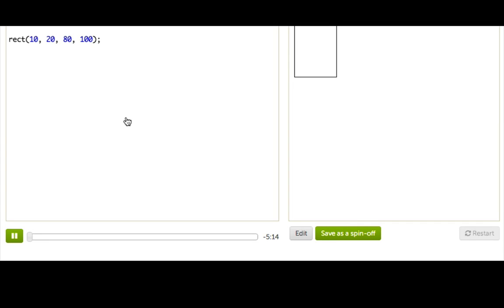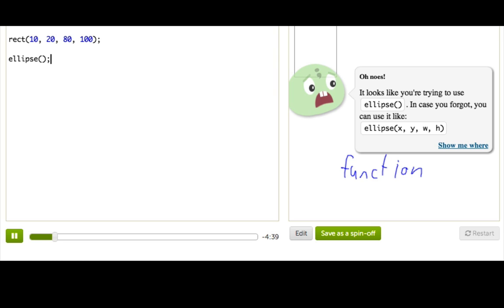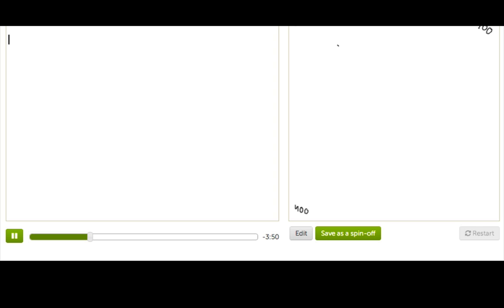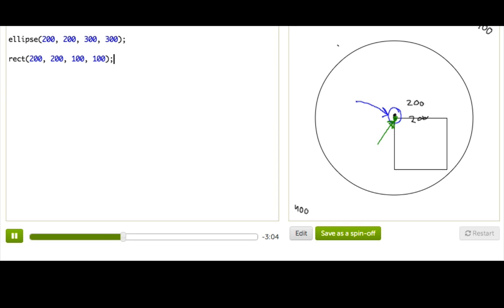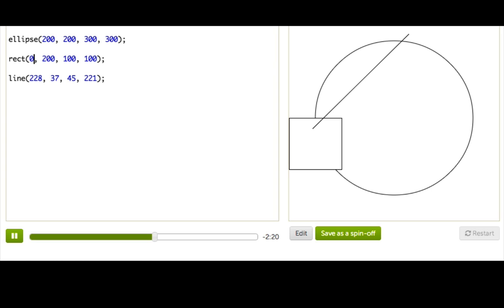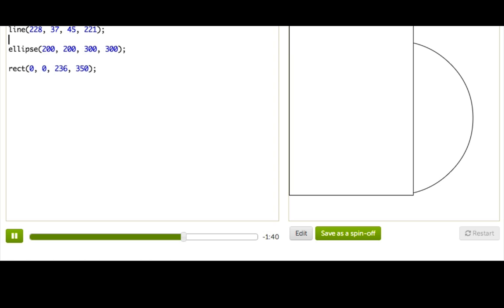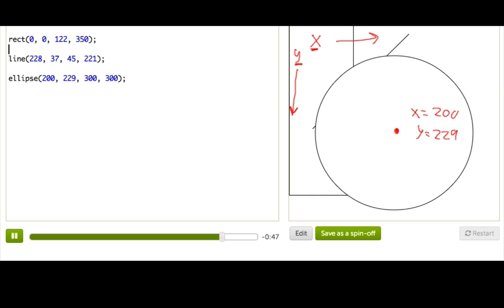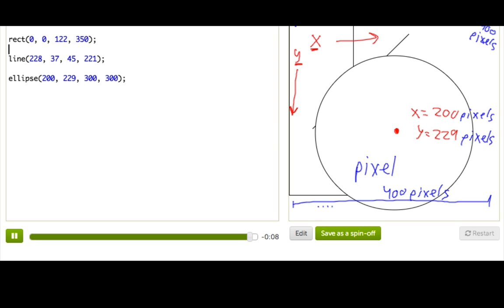More Drawing (Video Version)